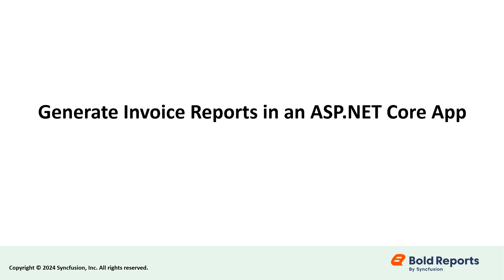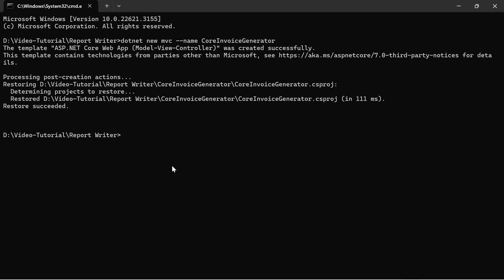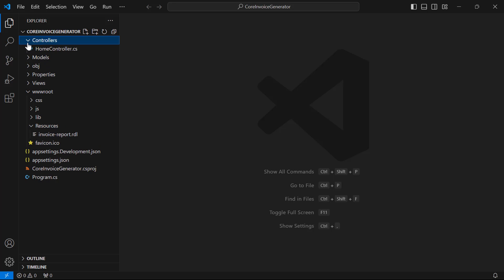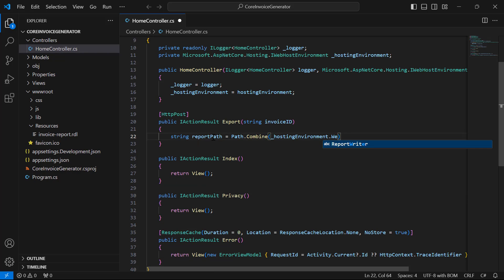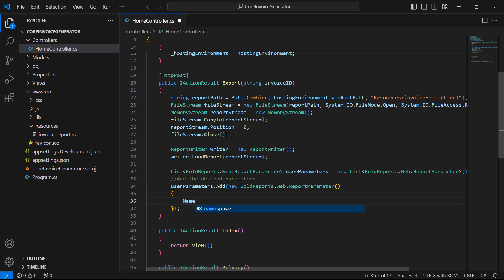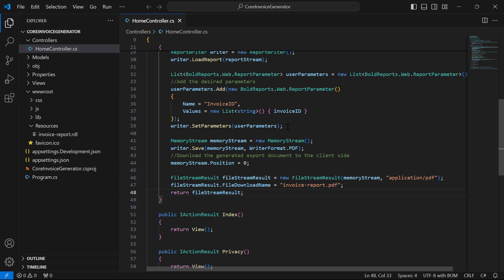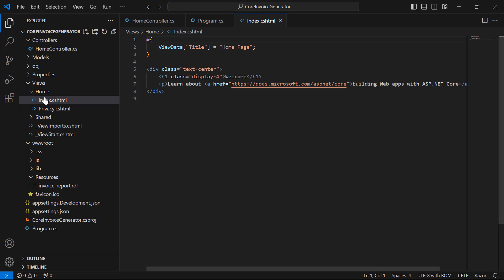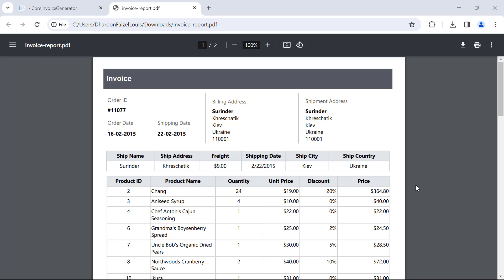Generate Invoice Reports Using Invoice IDs in an ASP.NET Core App | Bold Reports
In this video, we'll walk you through the process of generating professional invoice reports and PDFs in your ASP.NET Core web application using the Bold Reports Report Writer.

Bookmark Details
[00:00] Introduction
[00:32] Create an ASP.NET Core Application
[00:51] Install the Necessary NuGet Packages
[01:18] Add a Sample Report
[01:42] Add API Methods on the Server Side
[04:29] Register License Token
[05:05] Use API Methods from the Client Side
[05:49] Build and Run the Application

Offline License Key Registration:
Online License Token Registration: